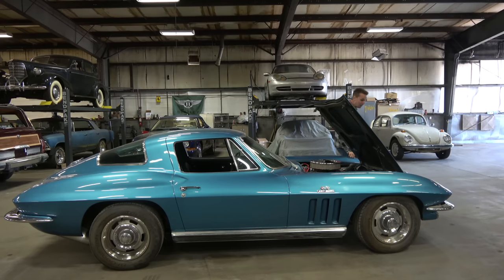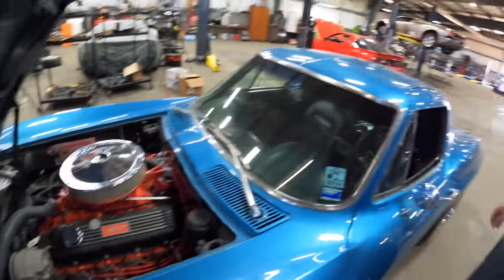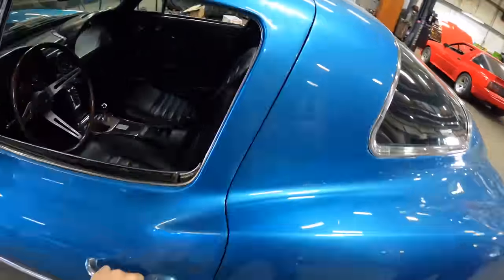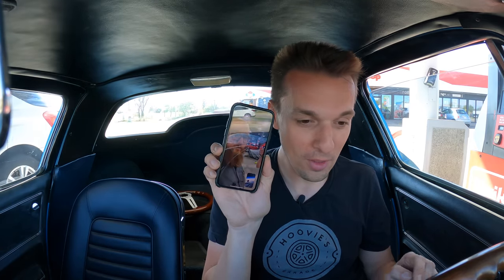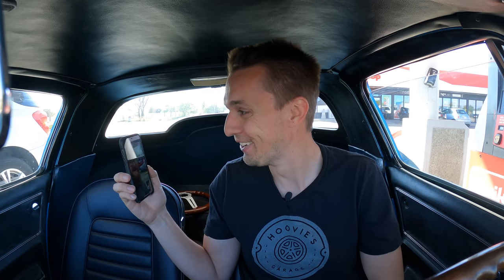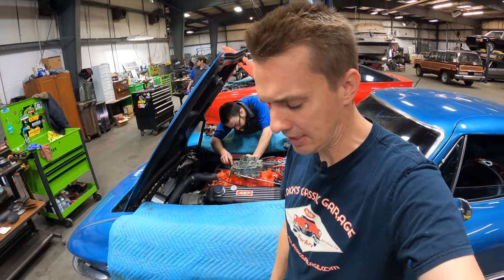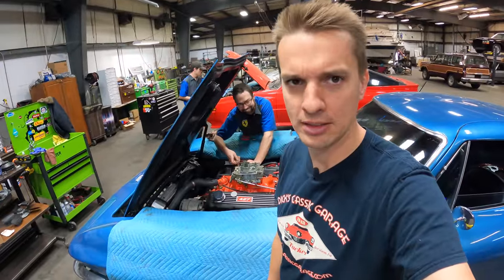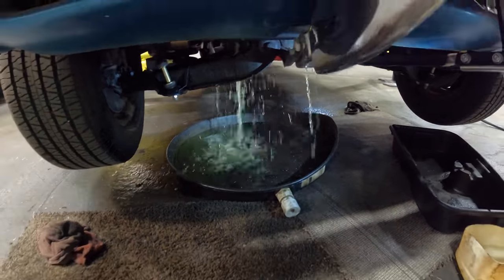Driving My Cheap 427 Corvette for the First Time (Of course it broke down)